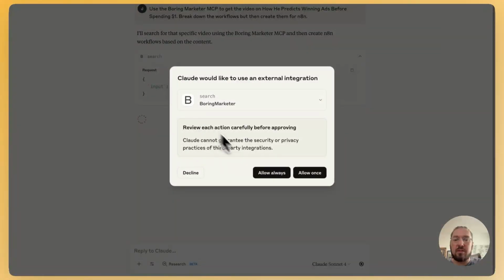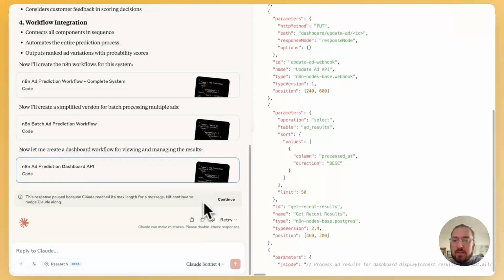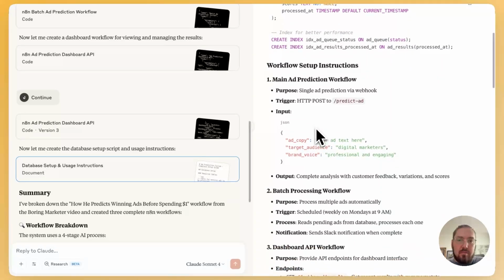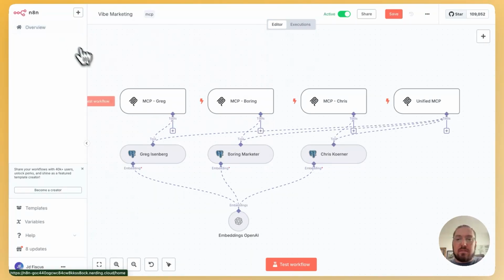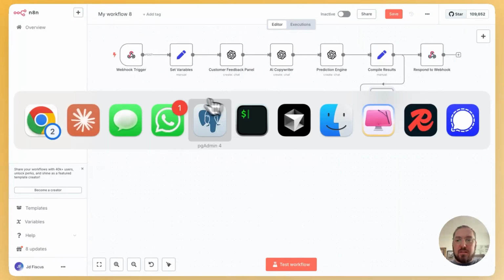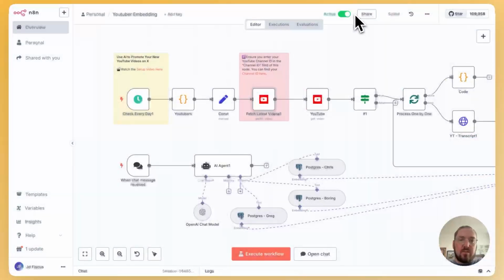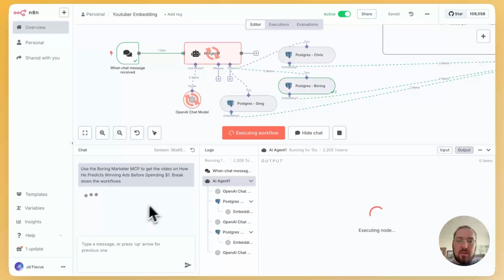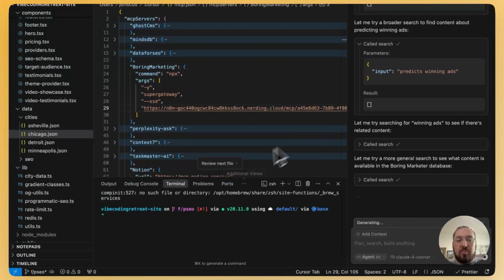Build a MCP Server of Your Favorite YouTuber with Claude + Cursor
In this video, we show how to create your own MCP server that mimics your favorite YouTuber—powered by Claude and developed in Cursor using the Model Context Protocol (MCP).

This setup lets you spin up an AI persona that:
🎙️ Talks like your favorite creator
📺 Responds with insights based on past content
🧠 Leverages Claude’s reasoning to act like them
⚙️ Is fully accessible by any MCP-compatible client

🛠️ What You’ll Learn:
How to model an AI agent after a specific YouTuber’s tone, style, and knowledge
- Using Claude to power agent responses
- Setting up a local MCP server with custom tools
- Building in Cursor IDE for faster dev and testing
- Creating prompt templates and memory using transcripts or video metadata

💡 Use Cases:
- AI assistants that mirror thought leaders
- Fan-powered Q&A bots
- Training agents on niche content for edutainment or support
- Prototype AI-driven creator collabs

💬 Which creator would you turn into an AI agent?